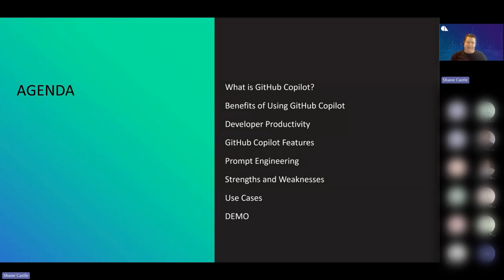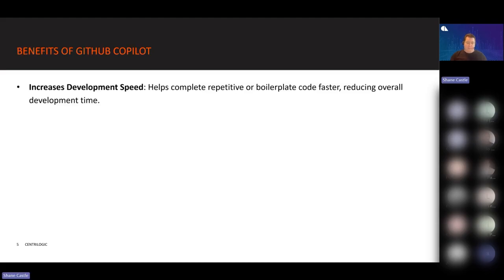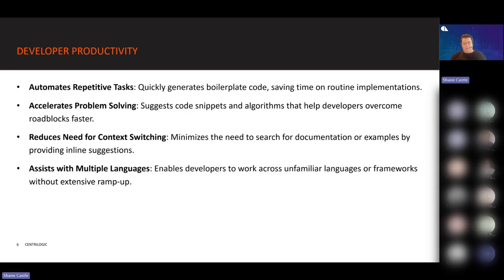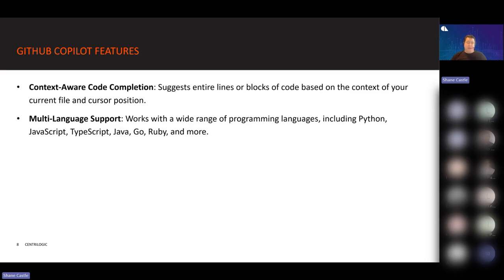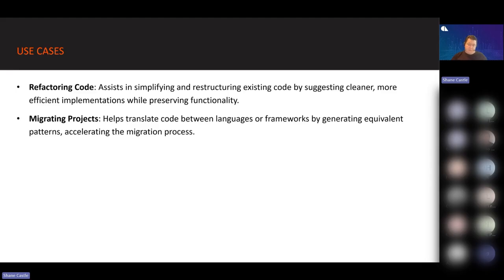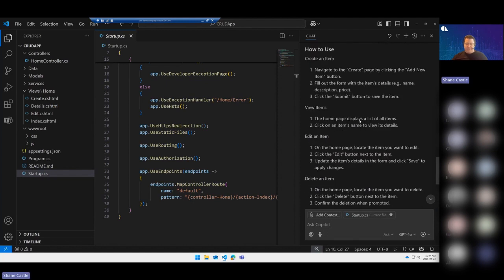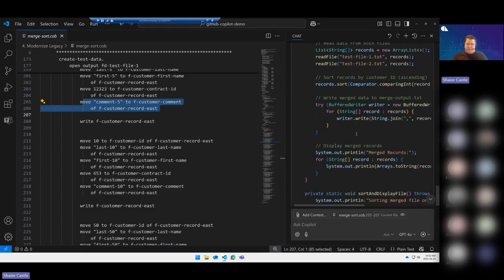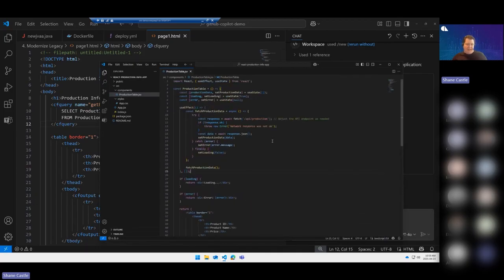How to Boost your Coding Efficiency with GitHub Copilot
Centrilogic's Shane Castle offers a deep dive into GitHub Copilot, the AI-powered coding assistant that’s transforming the way developers write code.

Whether you’re a beginner or an experienced programmer, this session will showcase how Copilot can accelerate development, generate smarter code suggestions, and enhance productivity. Watch a live demo in action, discover powerful features, and learn practical tips to maximize its potential in your workflow.

Agenda:

1. Welcome & Introduction
• Brief introduction to the seminar and objectives
• Quick poll: Have you used GitHub Copilot before?

2. Understanding GitHub Copilot
• What is GitHub Copilot?
• How it works (AI-powered code completion)
• Integrations with VS Code, JetBrains, and other IDEs

3. Key Features & Capabilities
• Code suggestions and autocompletions
• Generating functions and entire code blocks
• Debugging and refactoring with Copilot
• Supported languages and frameworks

4. Live Demonstration
• Writing code using GitHub Copilot
• Generating tests, refactoring code, and documentation
• Tips and tricks for maximizing efficiency

5. Q&A and Closing Remarks
• Open floor for questions
• Final thoughts on the future of AI-assisted development
• Additional resources for further learning